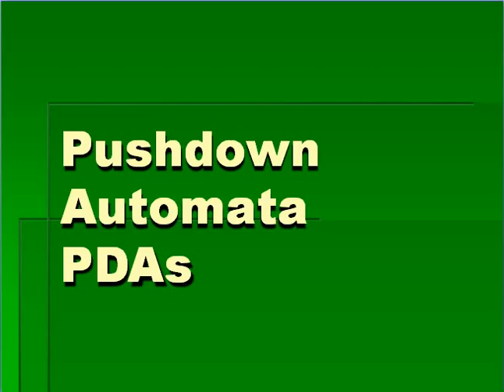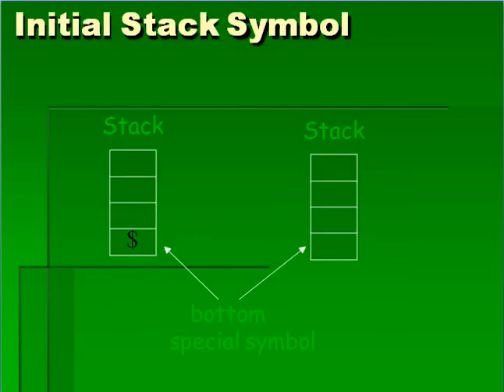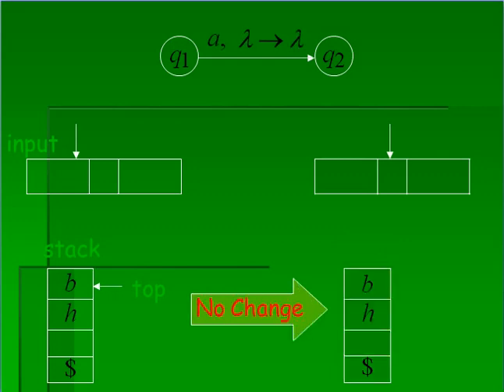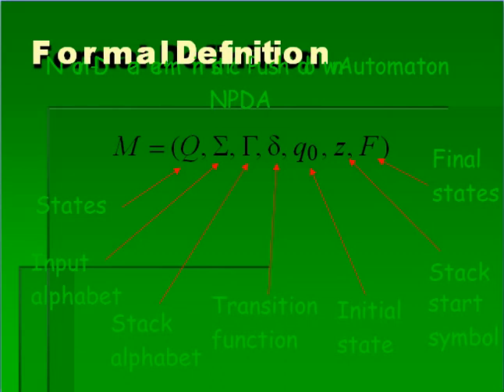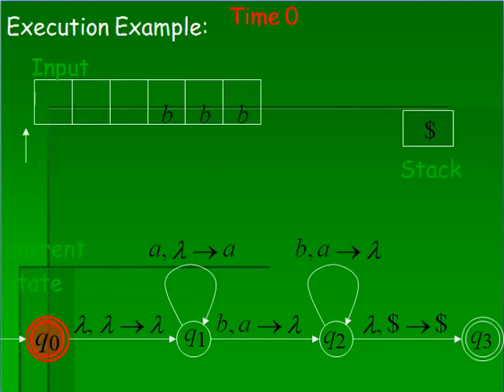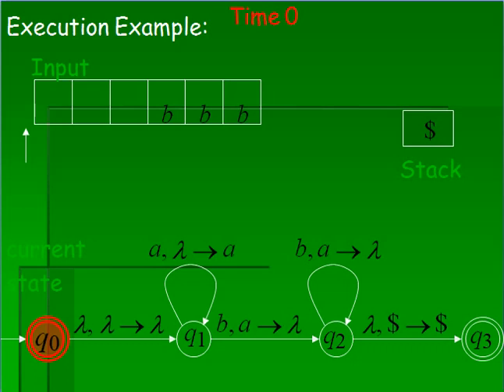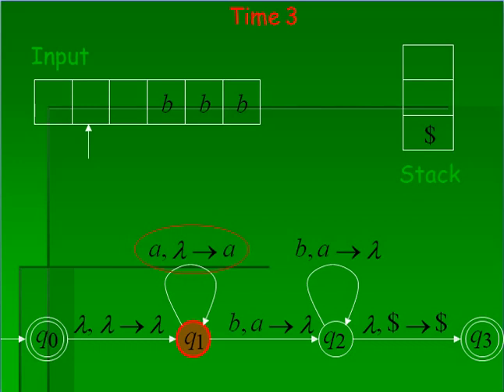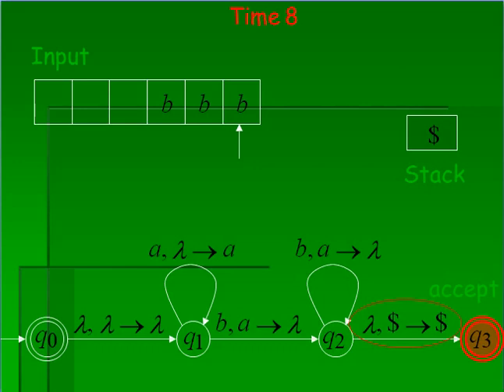Non Deterministic Pushdown Automata(NDPA)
Himanshu Bhavsar(0827cs161103)
Eeshan Pancholiya(0827cs161091)